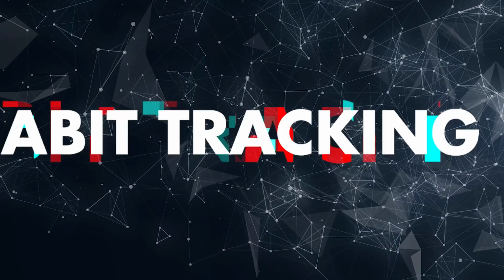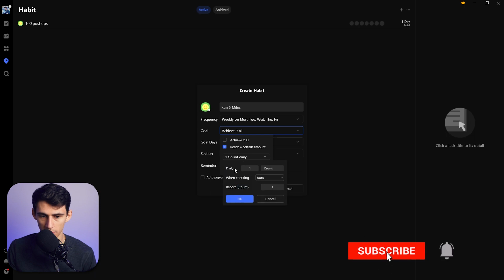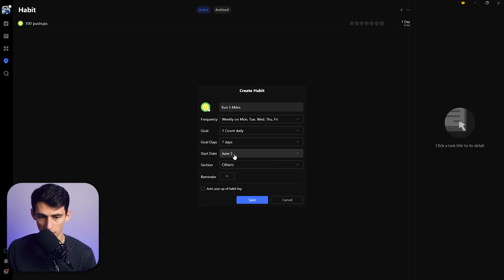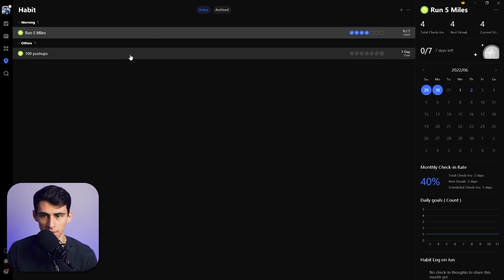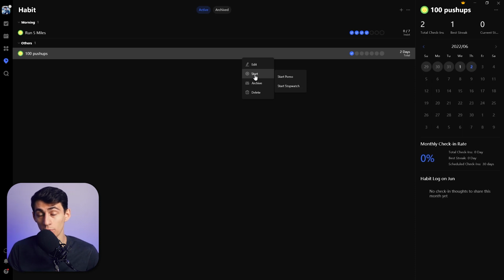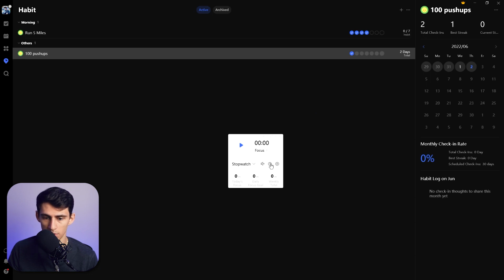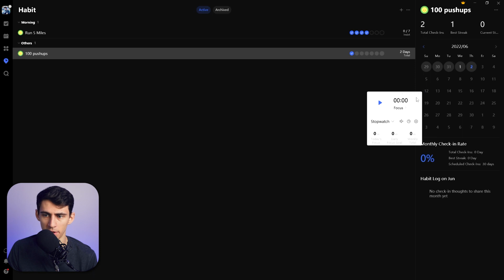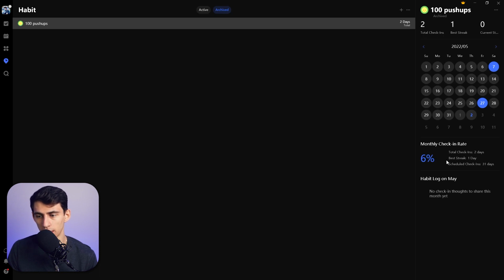This TickTick Trick is AMAZING!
TickTick habit tracking is surprisingly good. I think that one of the most underrated parts of TickTick is the versatility that it has. You can not only use it as a task management app but as a Pomodoro timer and habit tracker! Let me know your thoughts on TickTick habit tracking and this video down below!

⏰ TIMESTAMPS:
0:00 - Make it Happen
1:25 - Streaks
3:33 - On the Go